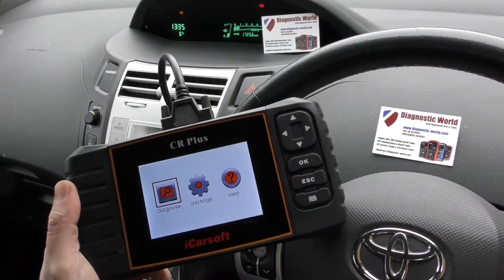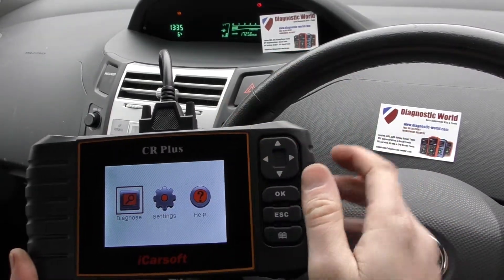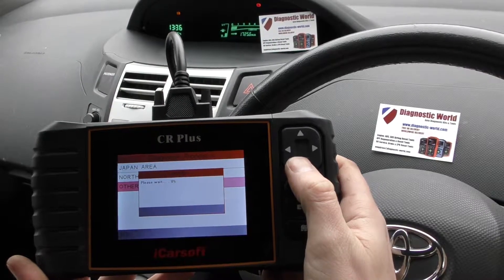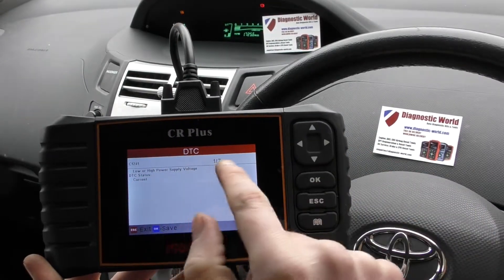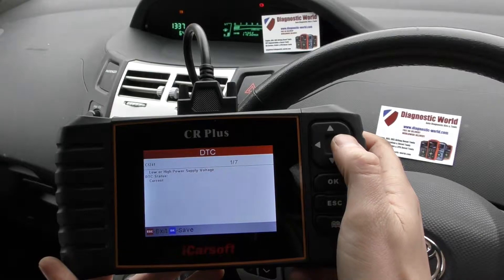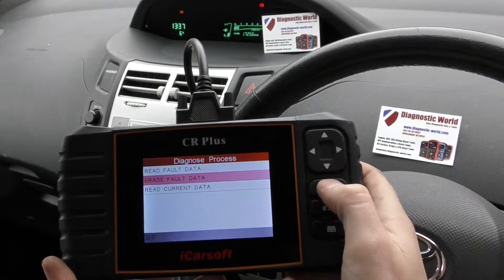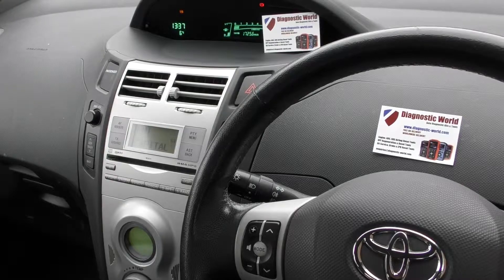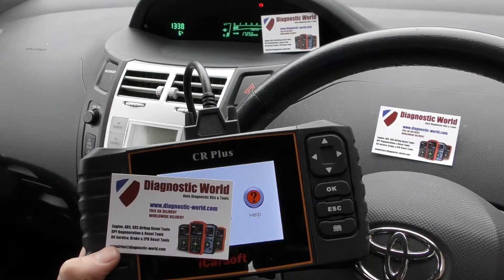Toyota ABS Warning Reset CR Plus Scan Diagnostic Tool iCarsoft C1332 C1241 C1333 C0210 C0200 review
iCarsoft CR Plus review In this video we diagnose a Toyota with an ABS warning light. The diagnostic Fault code is C1332. You can diagnose check engine light, abs, airbag faults with this iCarsoft CR Plus as shown in this